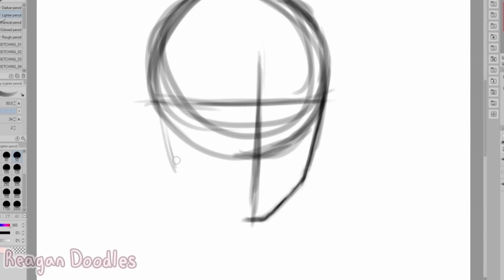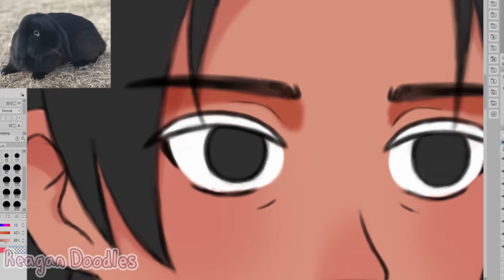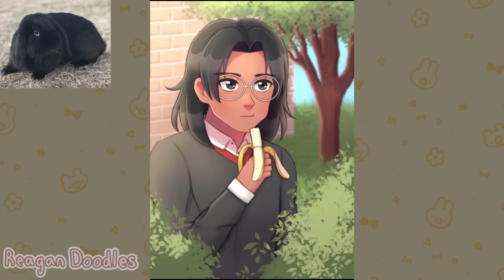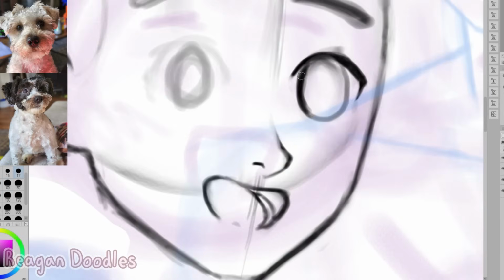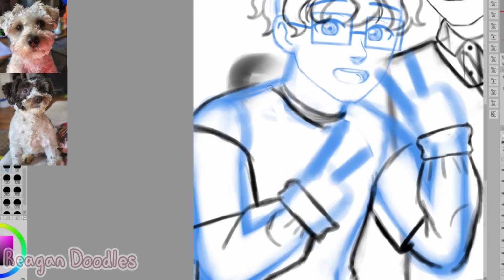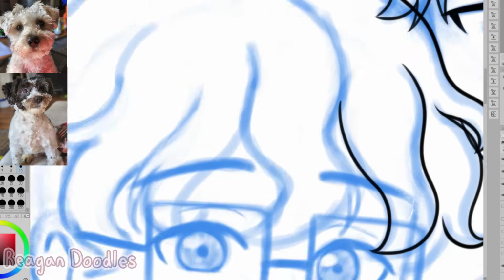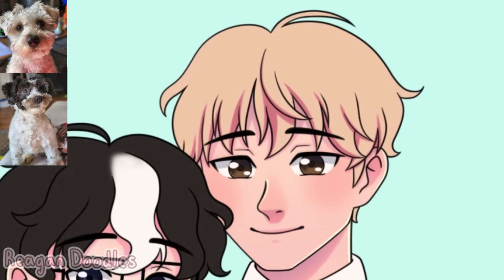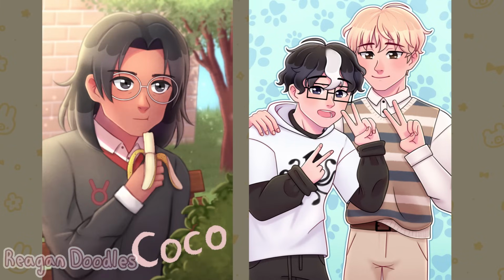TURNING PETS INTO HUMANS!!! 🐶🐰🐶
In today's video, I'm turning family pets into humans!

0:00 Intro
0:13 Bunny Sketch/Clean up
2:23 Bunny Coloring
6:43 Bunny Finished
6:58 Dogs | Sketch
11:57 Dogs | LineArt
14:41 Dogs | Coloring
19:17 Dogs | Finished